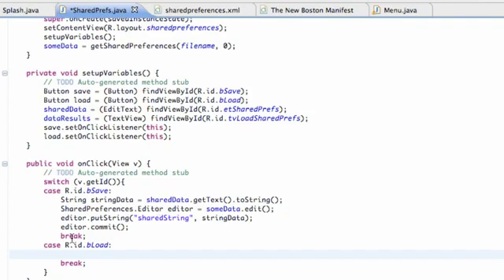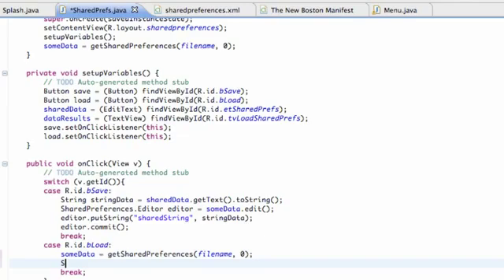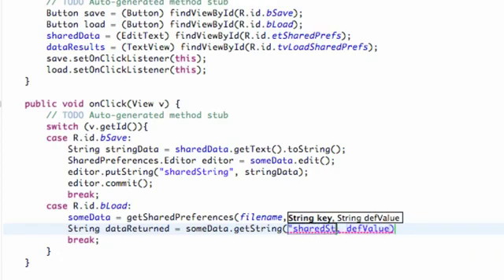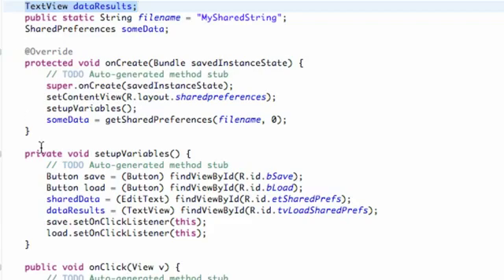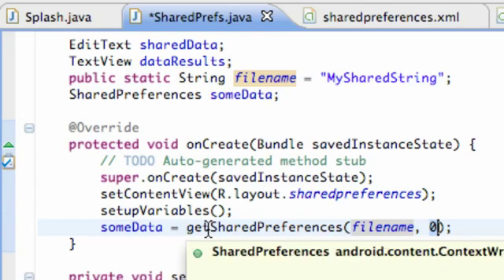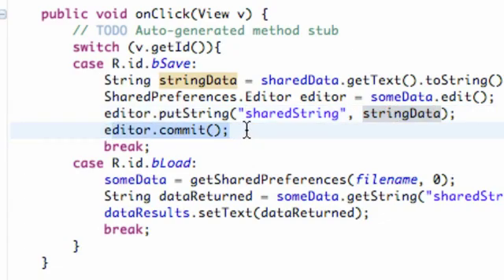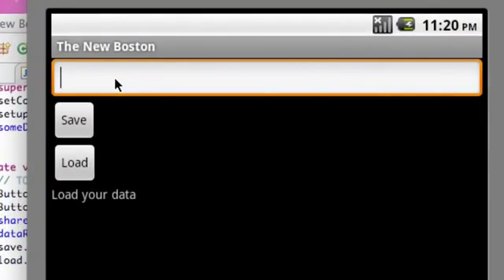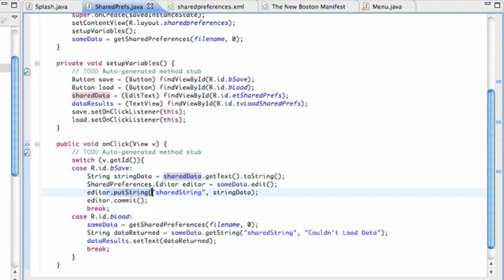Android Application Development 97 Loading SharedPreferences Data